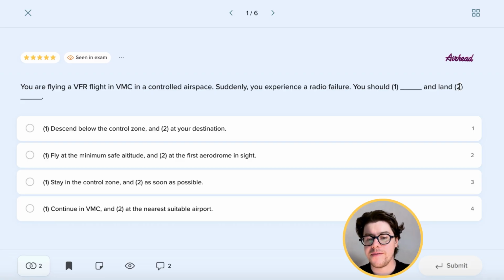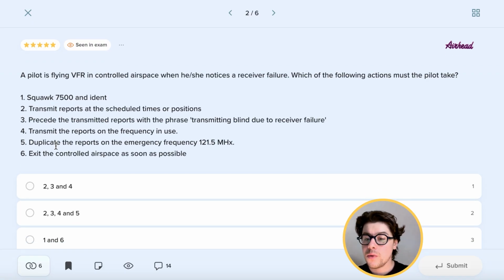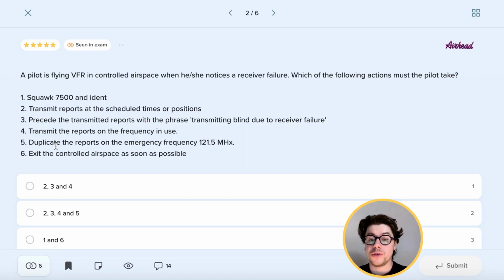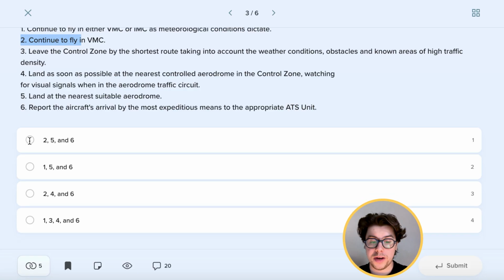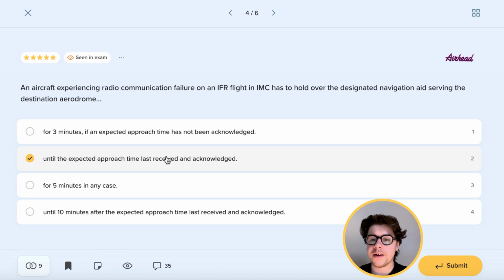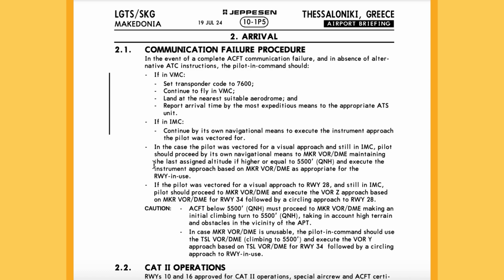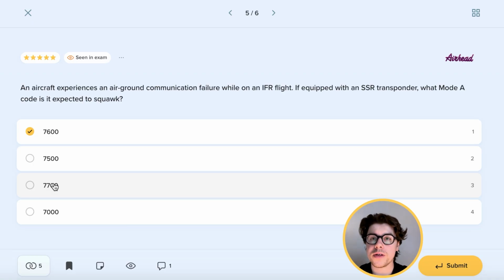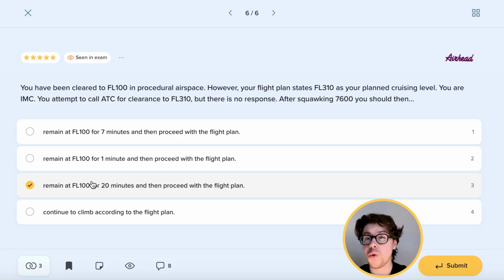6 Latest ATPL Communications Questions Explained | Voice Communication Failure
Prepare smarter for the EASA ATPL Communications (090) exam ✈️
In this focused walkthrough, Airline Pilot Michal explains six recently reported questions taken from real EASA ATPL exams across multiple authorities, all centred on Topic 09004 – Voice Communication Failure.

You’ll learn how to interpret exam scenarios involving receiver failures, VFR procedures in controlled airspace, IFR communication loss rules, transponder codes, and ATC clearance issues — exactly the situations where students often lose marks.

00:00 — Introduction
00:22 — AIR-254555: VFR Radio Failure in Controlled Airspace — Correct Actions and Landing Procedure
01:45 — AIR-253806: VFR Receiver Failure — Required Pilot Actions and Blind Transmission Procedures
04:36 — AIR-254013: Controlled VFR Flight — Communication Failure Procedures Inside a Control Zone
05:52 — AIR-254400: IFR Radio Failure in IMC — Holding Procedure at Destination Navigation Aid
08:10 — AIR-253910: SSR Transponder Procedures — Mode A Code for Communication Failure
10:15 — AIR-253627: IFR Clearance Lost in Procedural Airspace — Correct Action After Squawking 7600

📌 Why train with Airhead?
 Study with the most up-to-date ATPL exam questions across all EASA subjects. Airhead combines real exam reporting, clear explanations, and modern study tools to help you prepare efficiently and confidently.